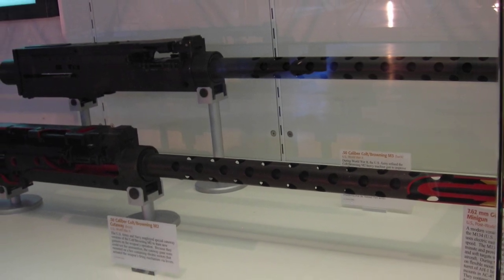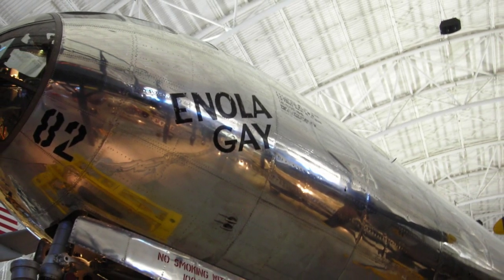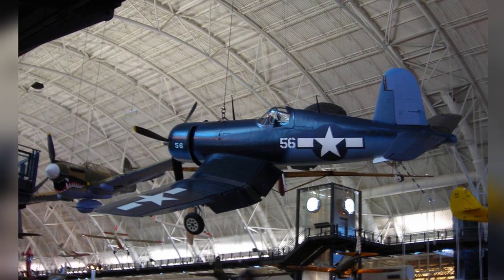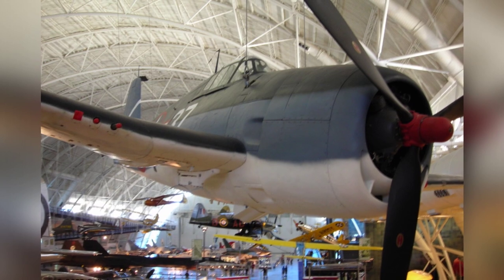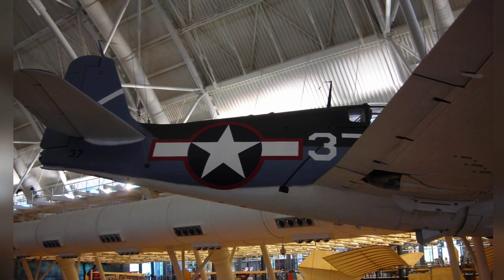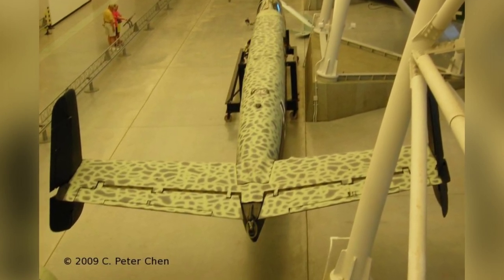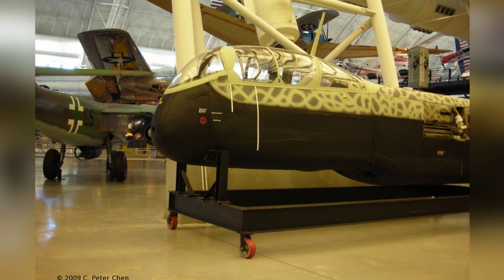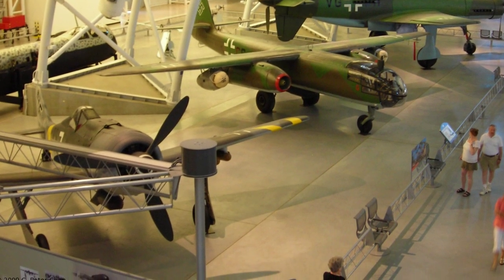WW2 Aircraft Exhibit: A Photo Journey Through History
A collection of historic aircraft and military equipment is on display at the Smithsonian Air and Space Museum Udvar-Hazy Center in Chantilly, Virginia, including the F4U Corsair fighter, B-29 Superfortress bomber Enola Gay, and Colt/Browning M2 machine gun. Visitors can also see the Do 335 A Pfeil aircraft and the fuselage of the He 219 A Uhu night fighter, providing a unique opportunity to explore the history of aviation and military technology. With a variety of aircraft and equipment on display, the museum offers a fascinating look at the evolution of flight and warfare.

📸 Welcome to "WW2 COLLECTION"!
🌟 Unveil the vibrant stories behind colorized WWII photos, where every image speaks of courage and history.
✨ Dive into the vivid tales with curated collections that transcend time. 🌹📖